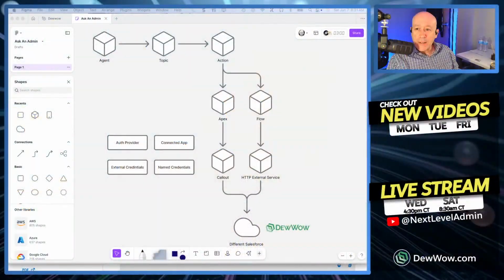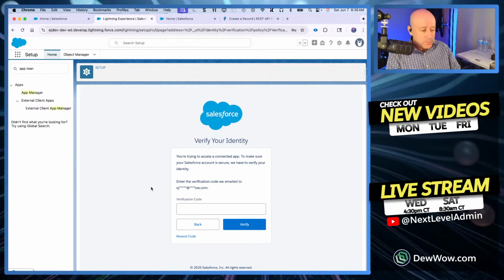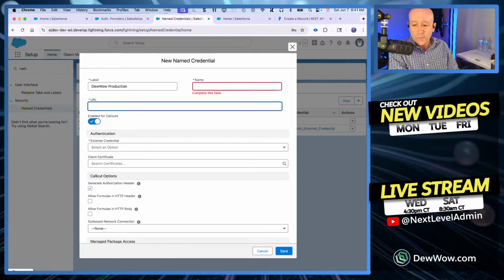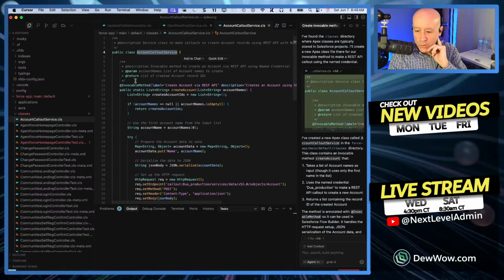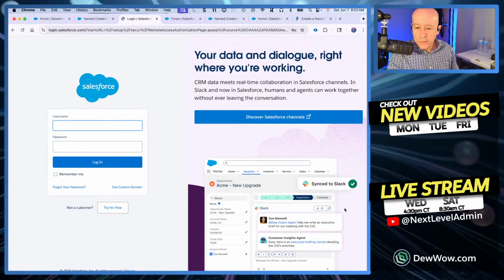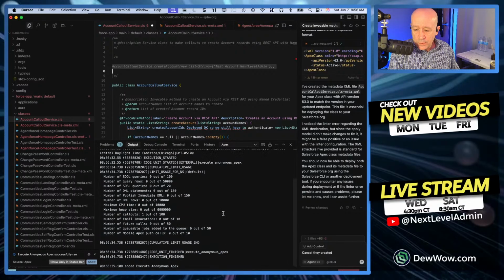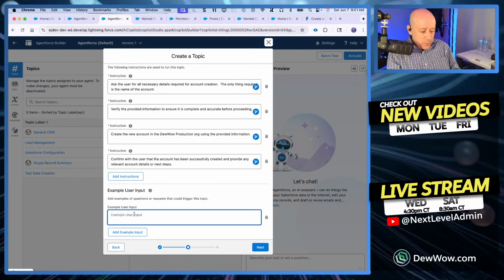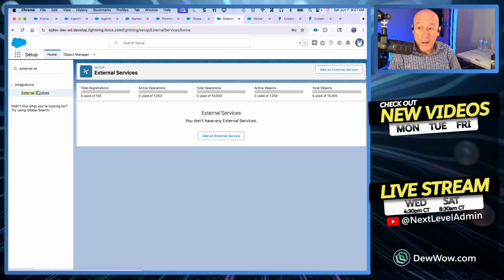Salesforce AI - Setup and Using Agentforce Agent Topic Action - REST Callout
Today we are going to explore making a REST callout to another Salesforce Org.

The path looks like this:
Agent -- Topic -- Action -- Apex -- Callout -- Salesforce